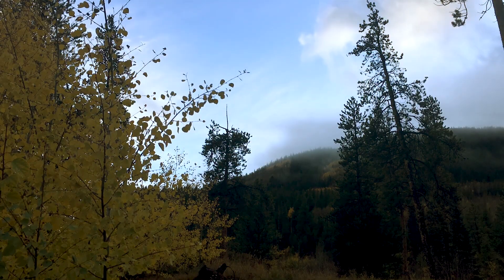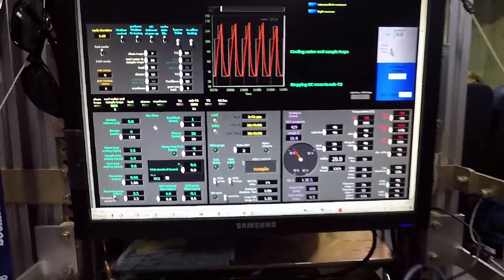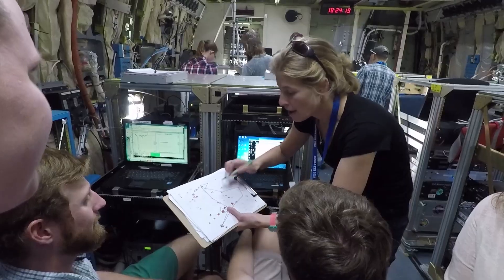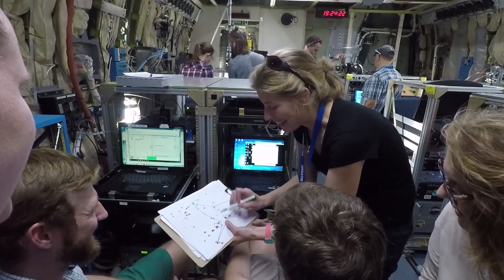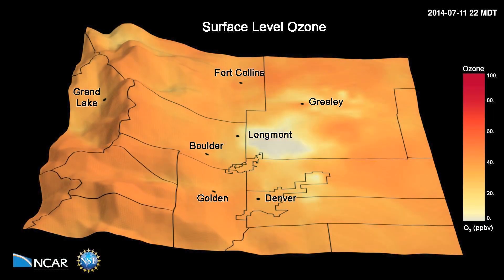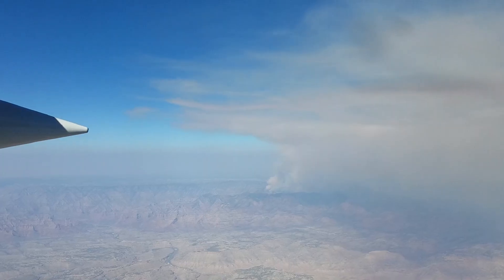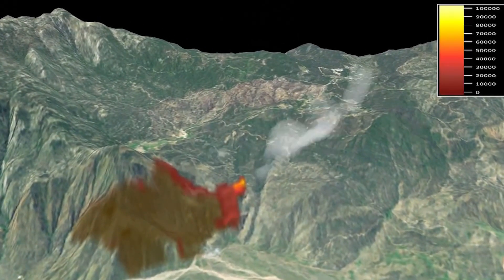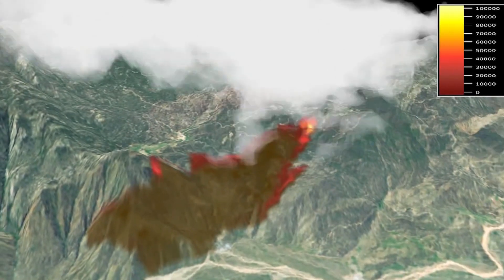The Science of WE-CAN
The Western Wildfire Experiments for Cloud Chemistry, Aerosol Absorption, and Nitrogen (WE-CAN) took place July 22- Sept 18, 2018. This video describes the major scientific questions that WE-CAN investigates.

Field Campaign Overview

Understanding the chemistry in western wildfire smoke has major ramifications for air quality, nutrient cycles, weather and climate. This project systematically characterizes the emissions and first day of evolution of western U.S. wildfire plumes, focusing on three sets of scientific questions related to fixed nitrogen, absorbing aerosols, and cloud activation and chemistry in wildfire plumes. The data were collected from the NCAR/NSF C-130 research aircraft.